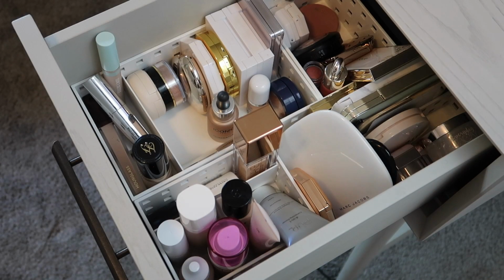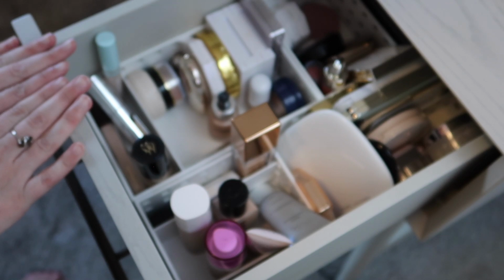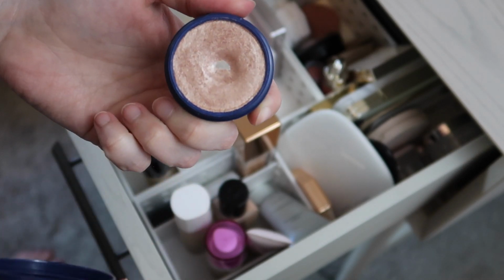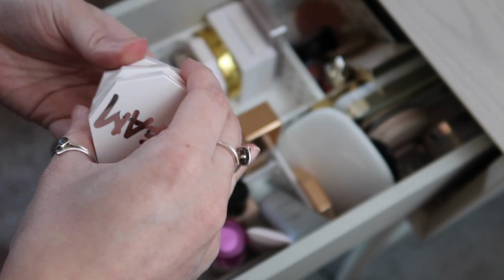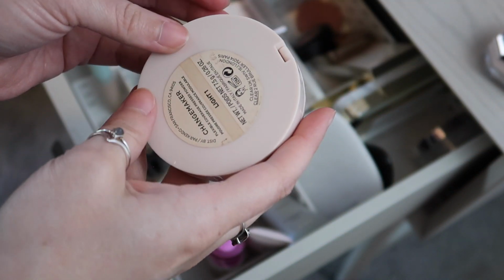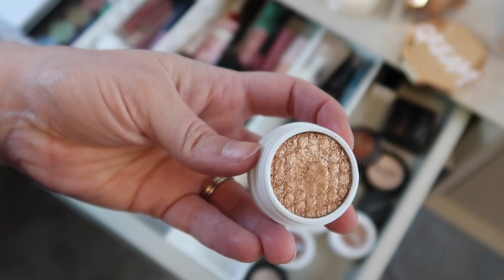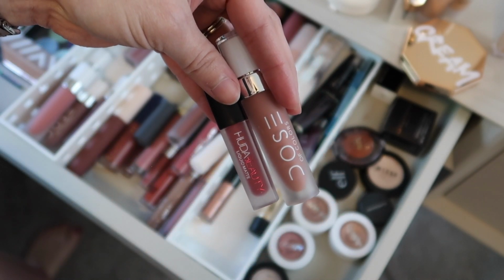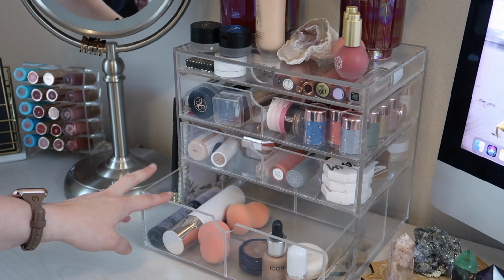SHOP MY STASH || JUNE 2021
What are your favorite cream products?

|| Don't miss the palettes that I'm using this month! ||

--Snap Chat:
jozyredding

With love,
Jocelyn Claire